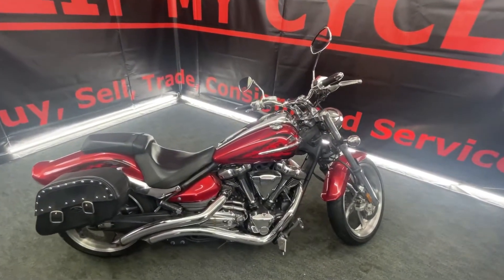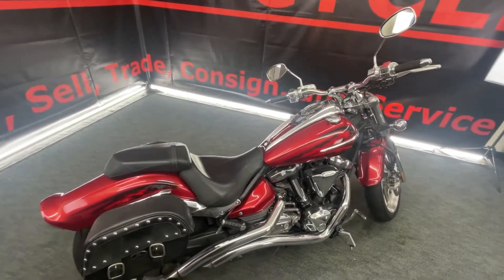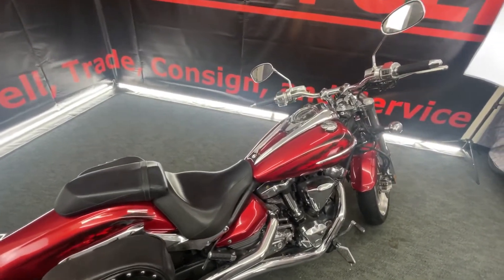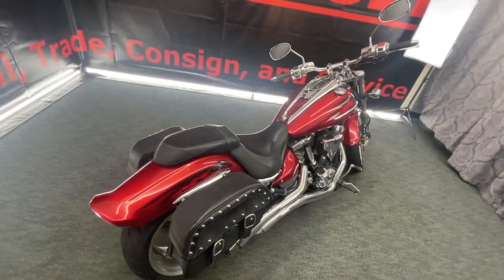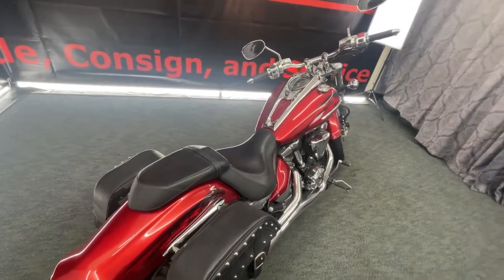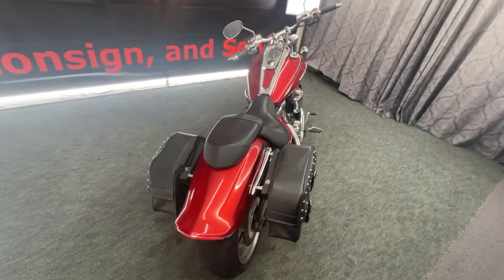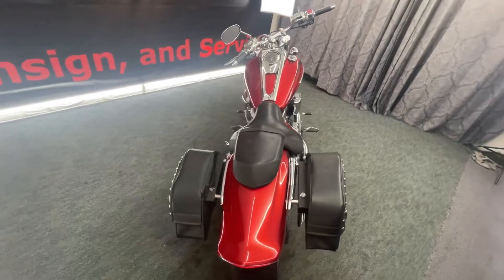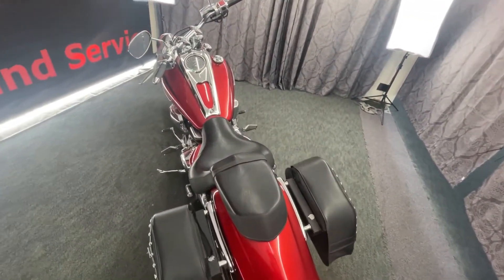2009 YAMAHA V-STAR RAIDER 1900